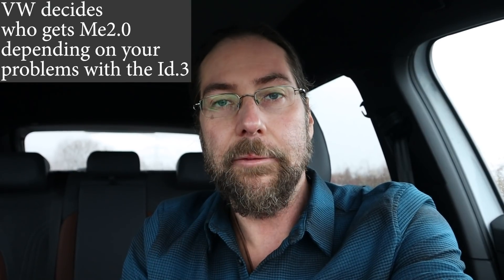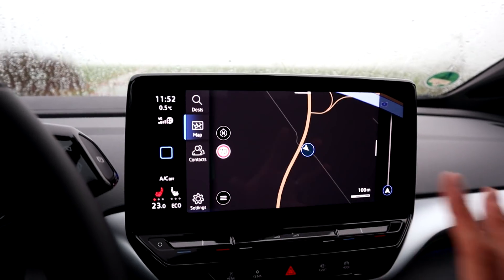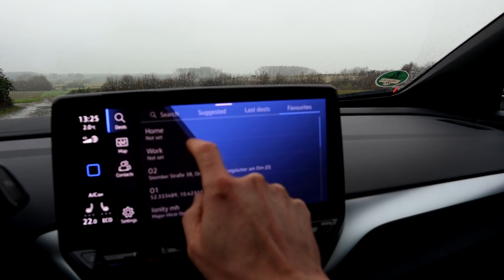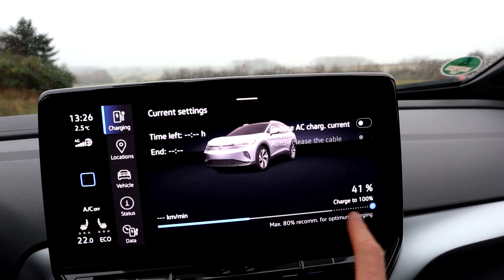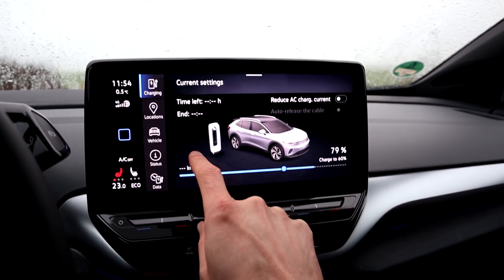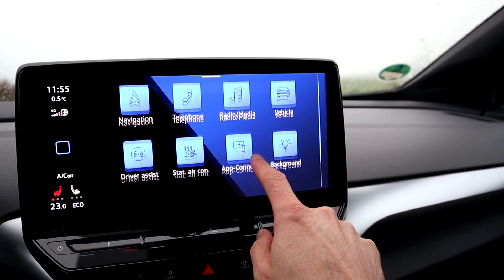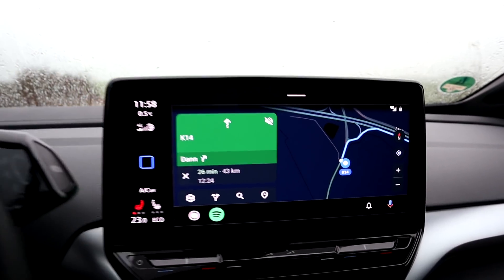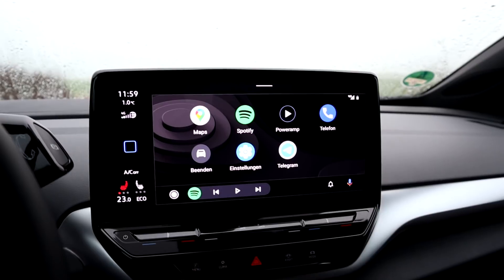VW Id.3 and Id.4 - Me2 software explained